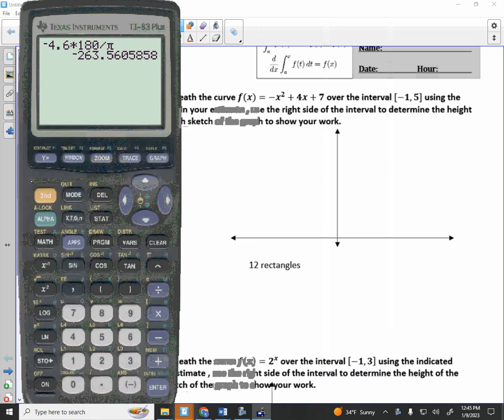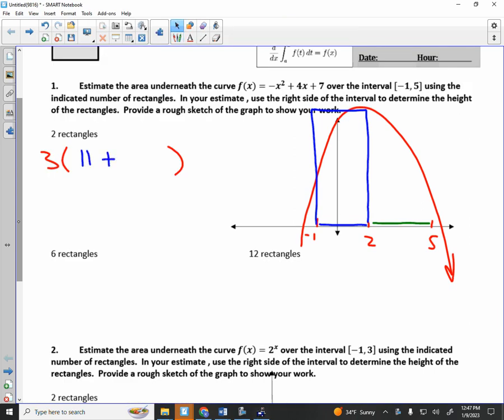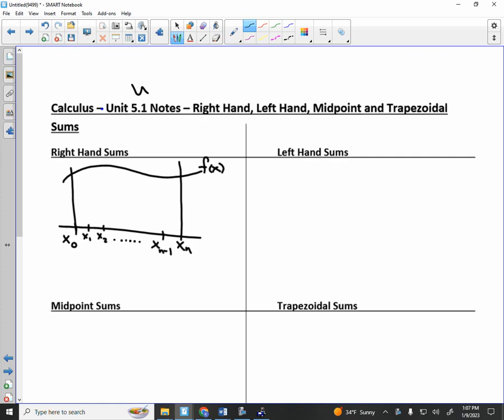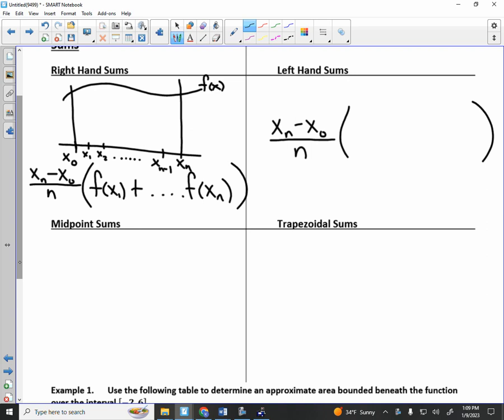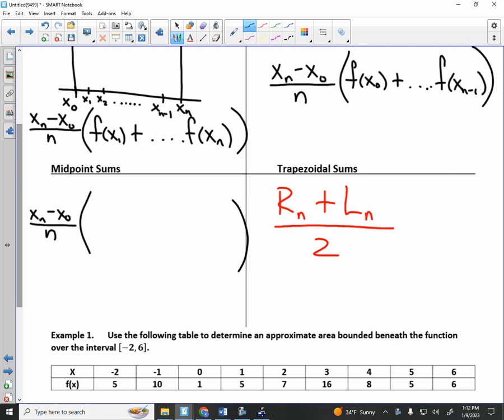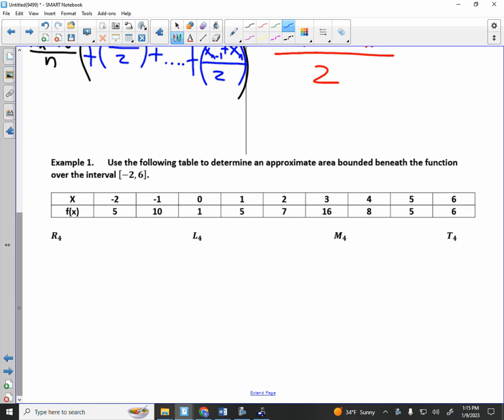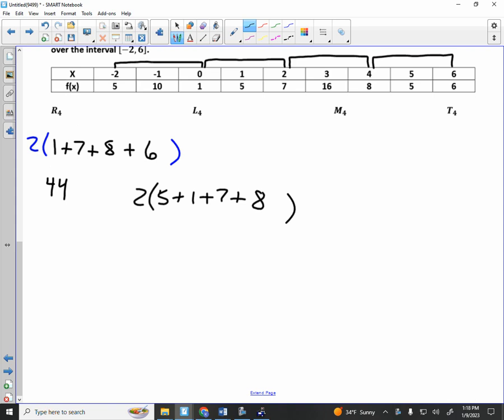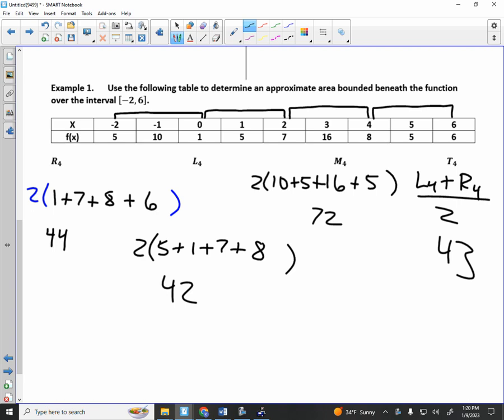Calculus Unit 5.1 Notes Sums Right Hand Sums Day 2 and Intro to Other sums 2023